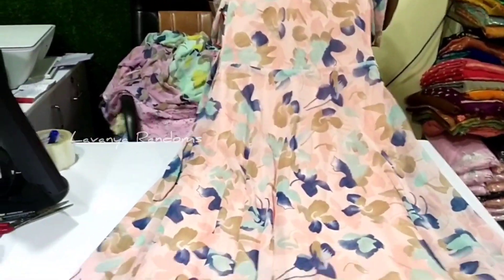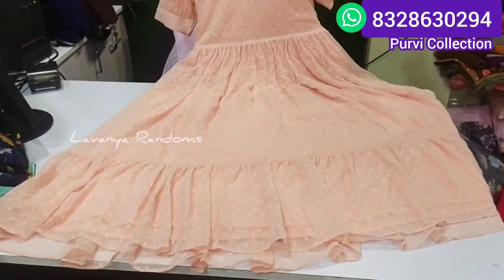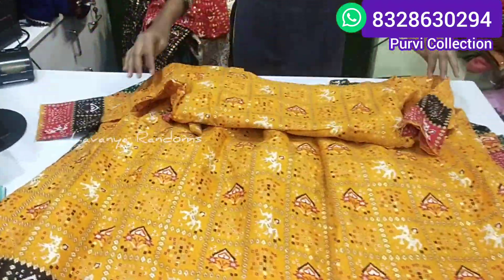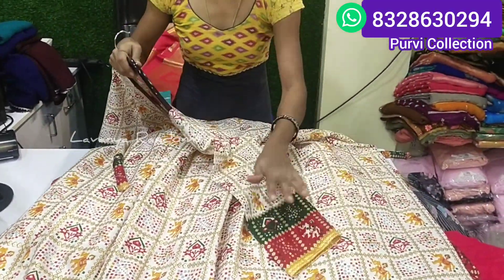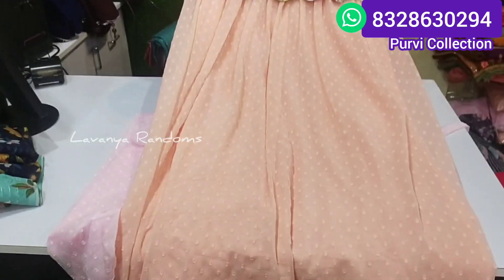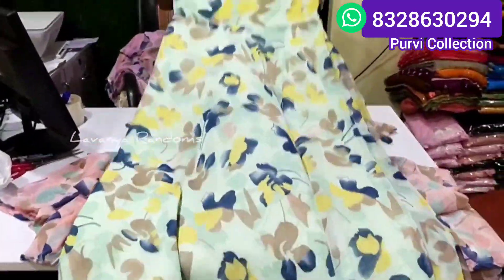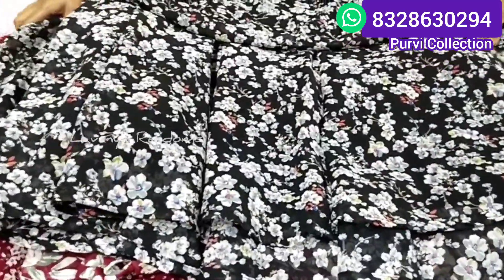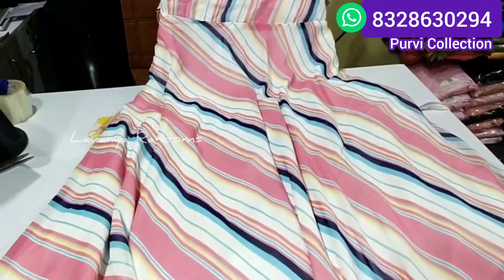Georgette Long Frocks లో ఏ వెరైటీ అయినా దొరుకుతుంది|Most trending Georgette Long Frocks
Trending Western Long Frocks|Office wear long frocks|Long Frocks latest designs

stitched Long Frocks|Lavanya Randoms

Note: Admin will not interfere in any deals. Admin is neither legally nor otherwise liable for any transaction happened between buyer & seller. This platform is created to facilitate sellers to showcase their products to wide range of audience  & buyers to avail offers & latest trends in the market